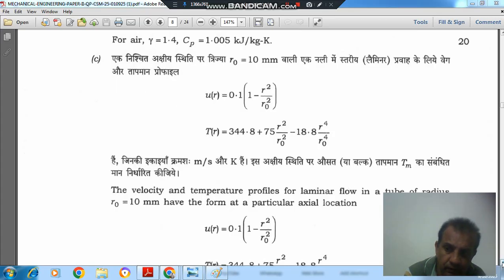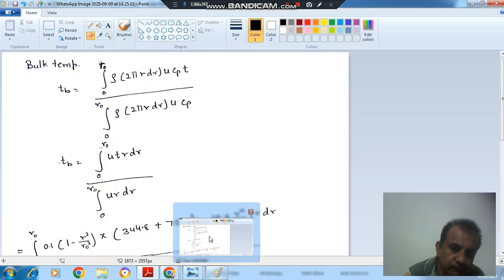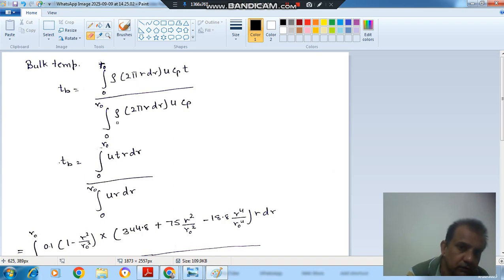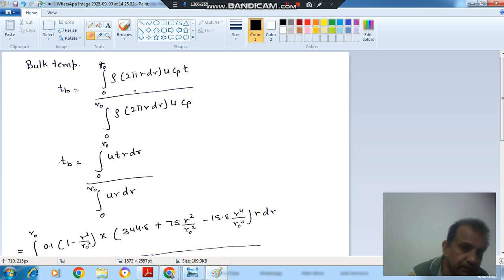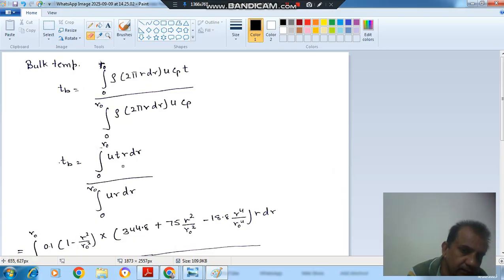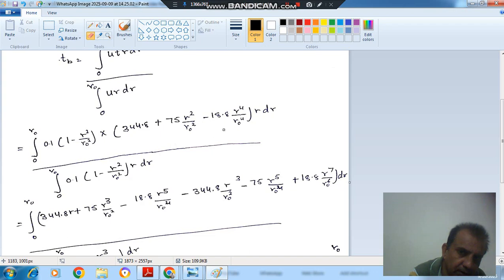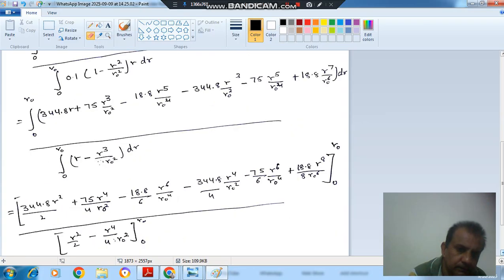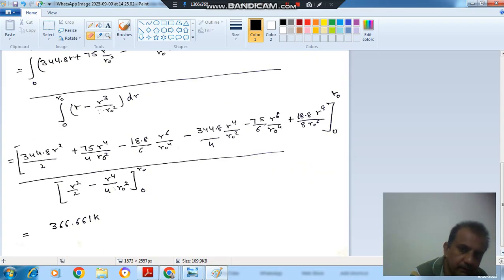Q3(c)Mechanical engineering paper 2(IAS civil services mains) 2025